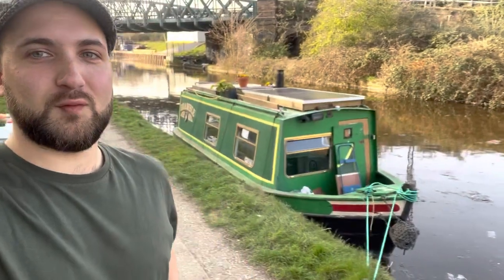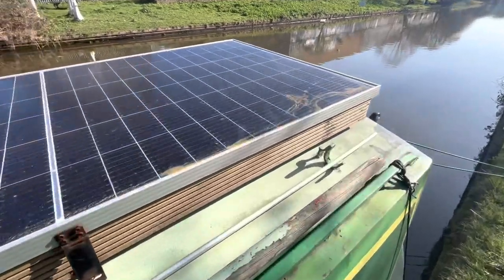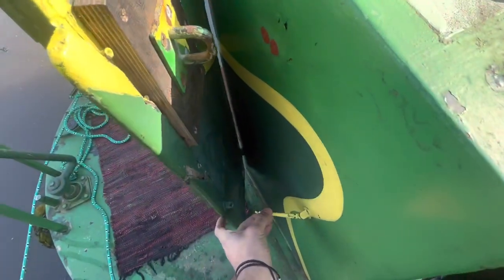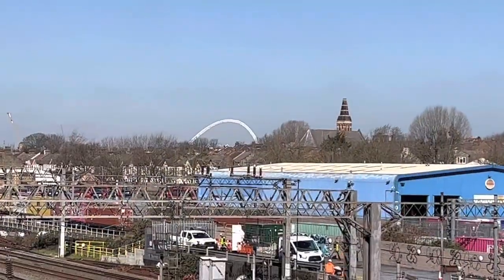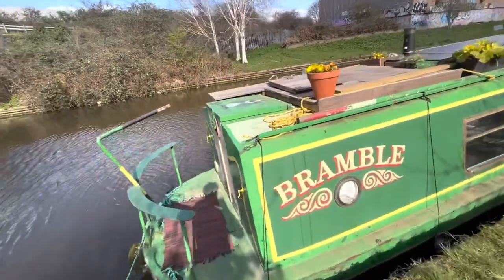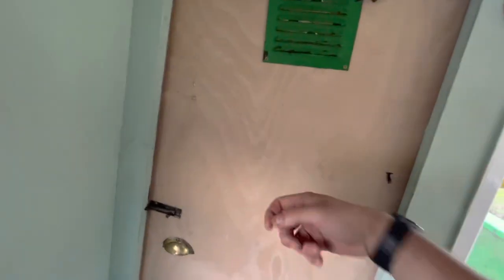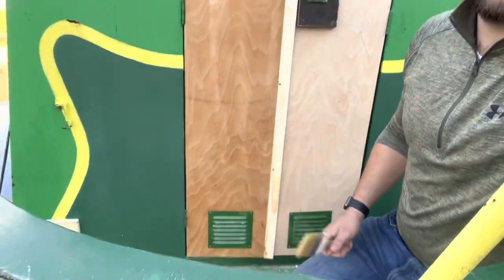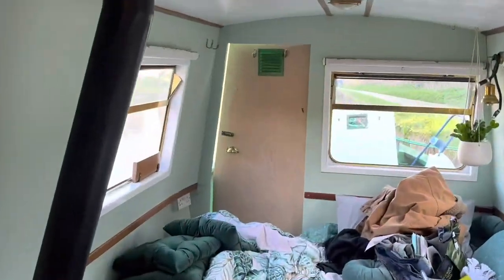Ep 1- Dust and Doors